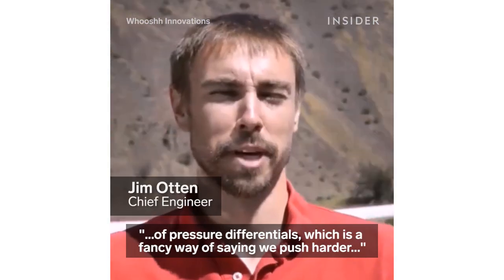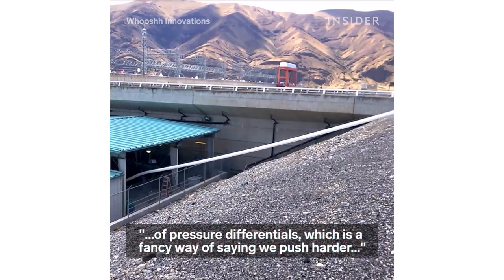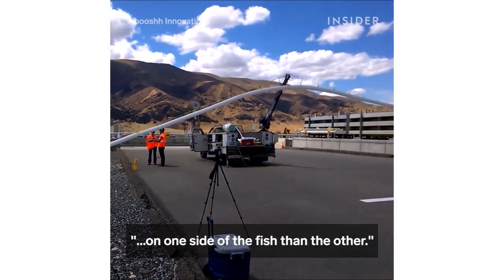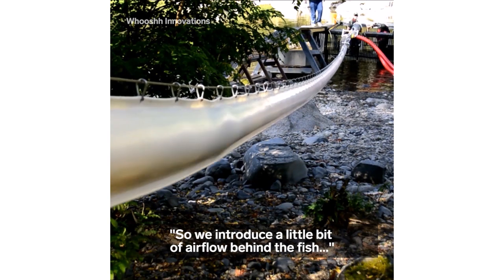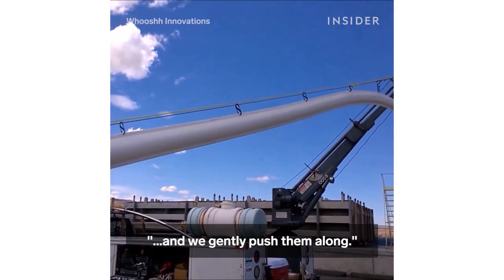This Fish Highway Helps with Salmon Migration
Whooshh Innovations designed the 1,700 ft. tube that helps Salmon migrate to safety! Just keep swimming, fishy friends.